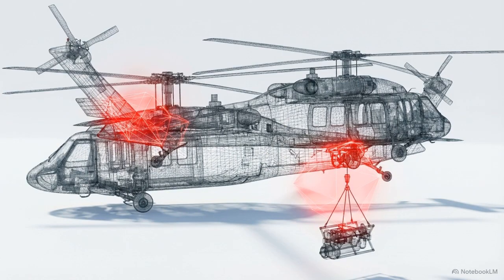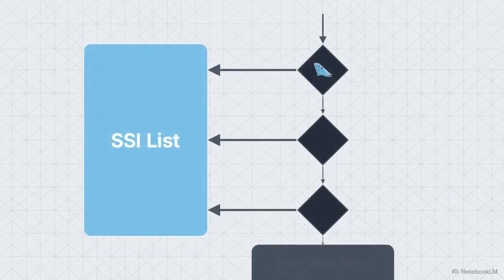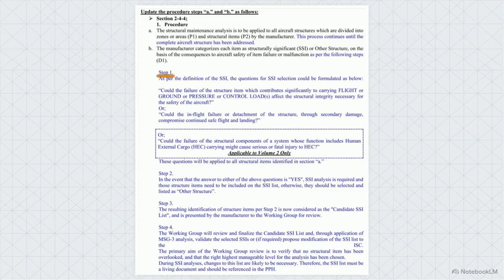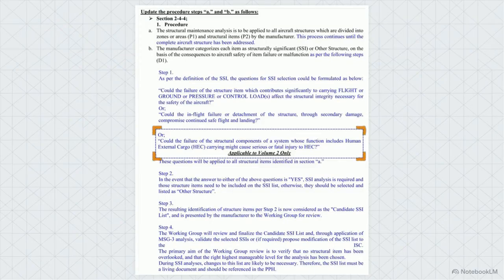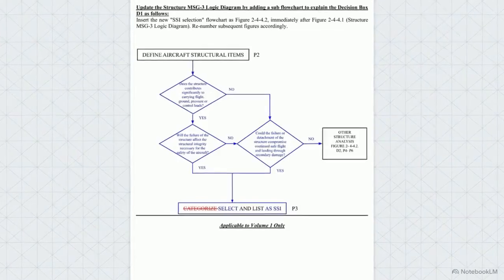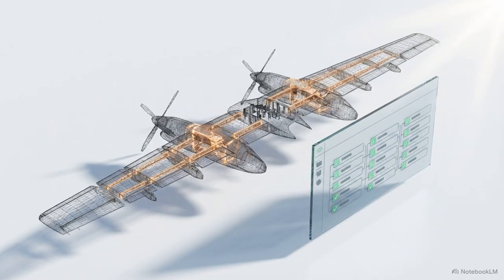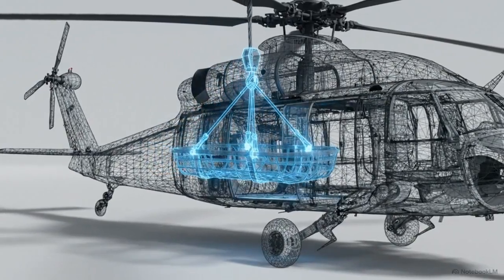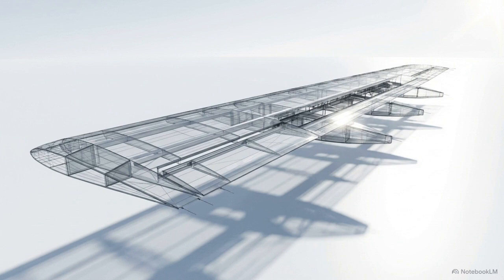CIP MPIG 2026 05 SSI selection procedure improvement